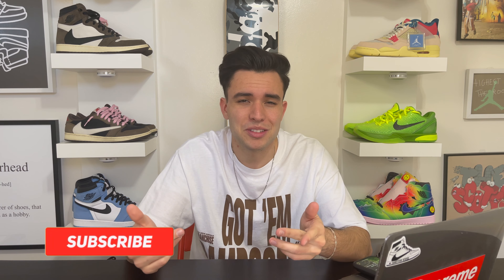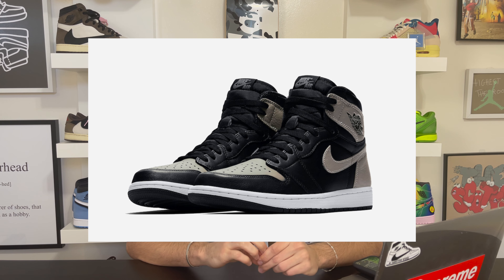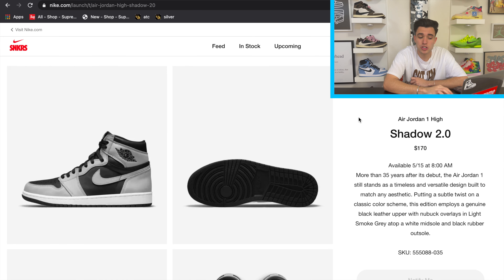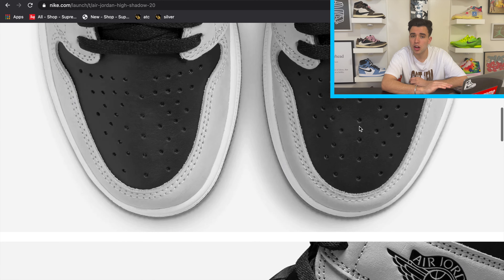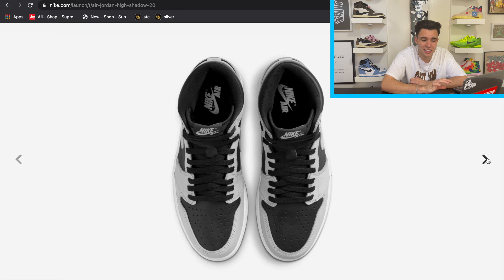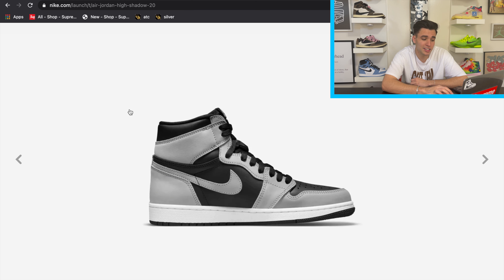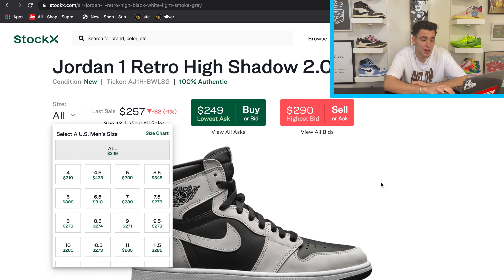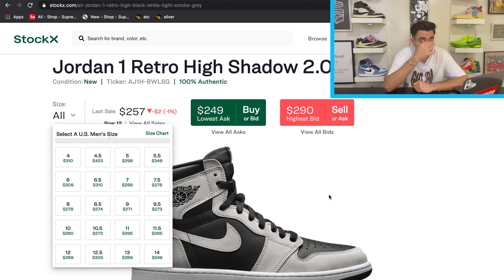HOW TO COP AIR JORDAN 1 HIGH OG "SHADOW 2 0" | NIKE SNKRS APP TIPS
HOW TO COP AIR JORDAN 1 HIGH OG SHADOW 2.0 NIKE SNKRS APP TIPS ! Today at Tamsters Kicks I show you How to Buy Air Jordan 1 High Shadow 2.0! Shadow Jordan 1 High, Shadow 2.0 Jordan 1 or Air Jordan 1 High Shadow 2.0 could be the Shoe of The Year 2021, this Unreleased Air Jordan 1 High is beautiful! The video is a manual guide with Nike Snkrs App Tips and Tricks. I love these Jordan 1 Shadow 2.0 shoes so I made this video to help you buy off the Nike Snkrs App for Retail in 2021. If you want to cop these Unreleased Air Jordan Retro Shoes, CHECK OUT THIS VIDEO!

How to Cop on Nike Snkrs App !